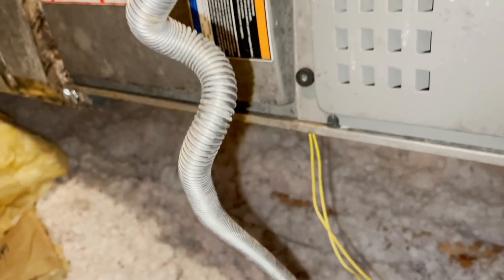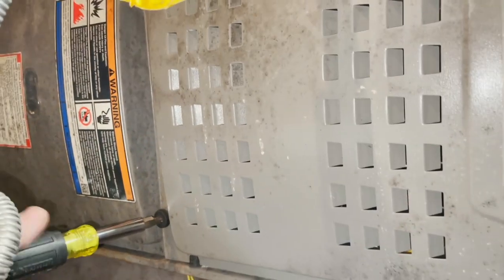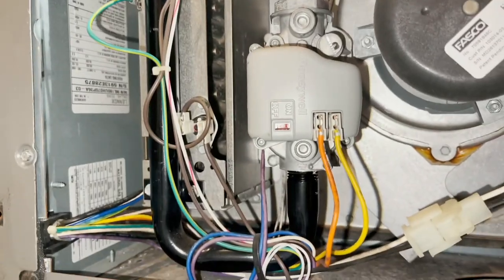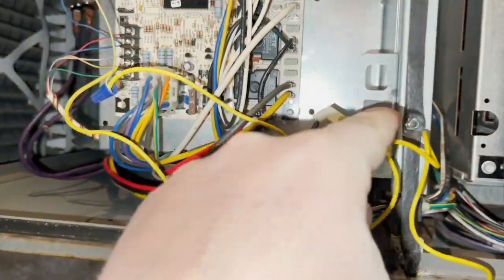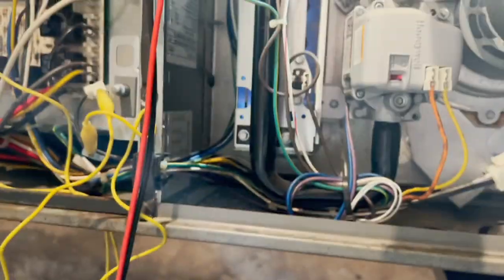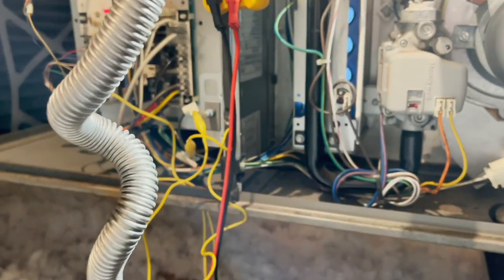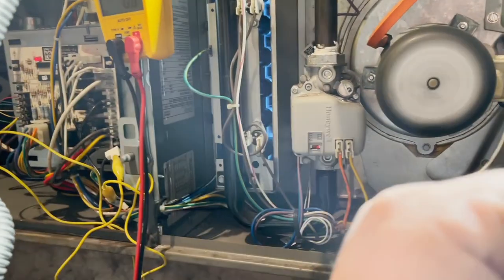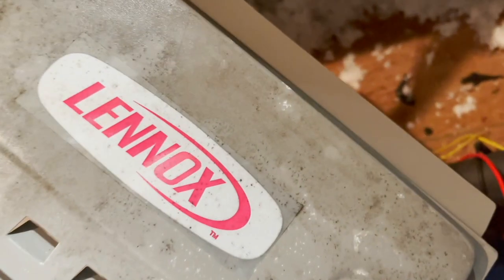Go Back On Myself/HVAC Service